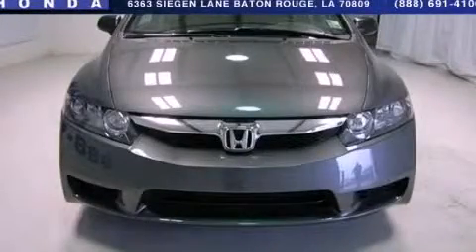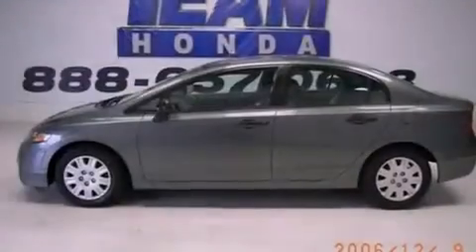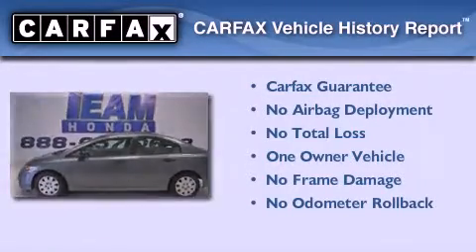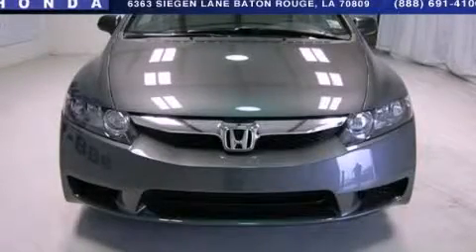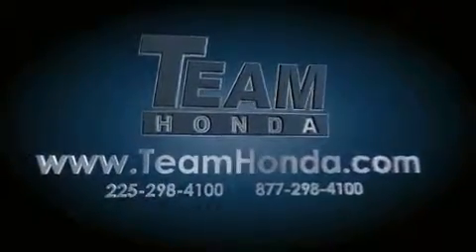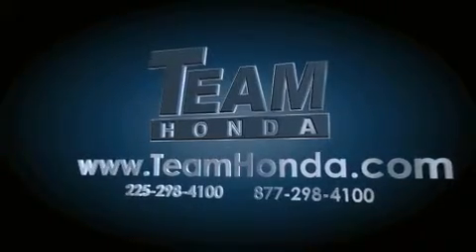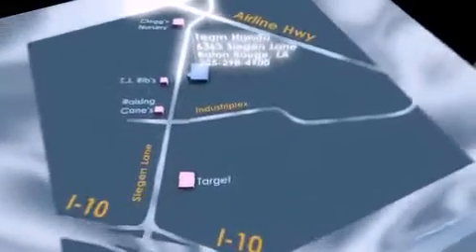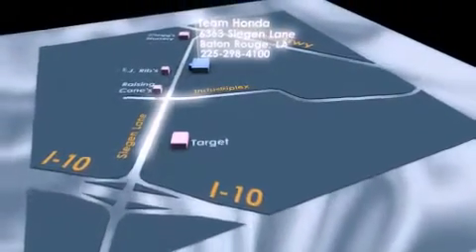Certified 2011 Honda Civic Lafayette LA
Year : 2011
 Make : Honda
 Model : Civic
 Engine : 1.8L 4 cyls
 Trans . : Automatic
 Exterior : Grey
 Miles : 14,814
 Interior : Gray
 Stock : 13200P